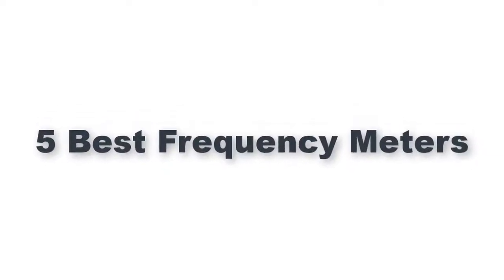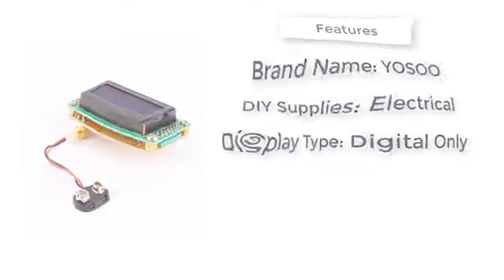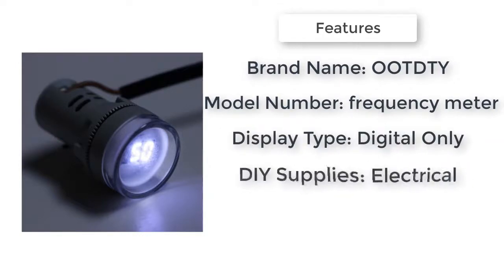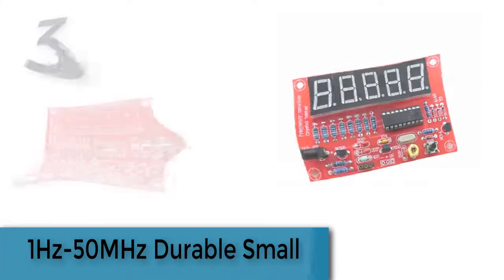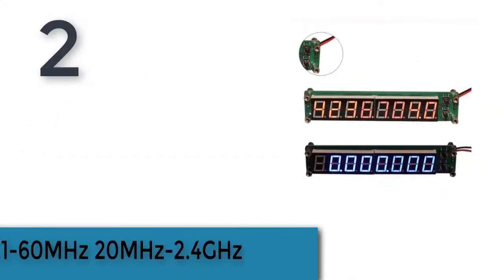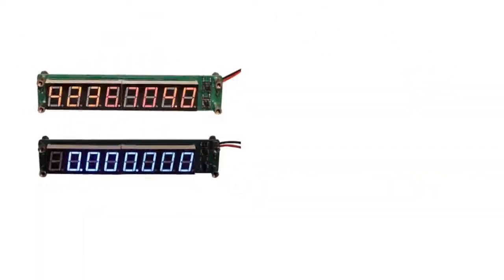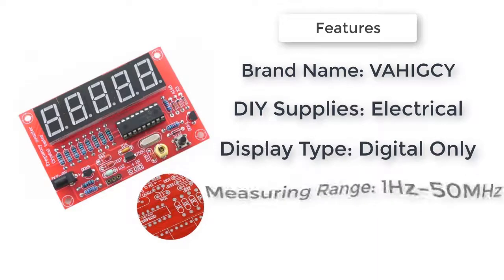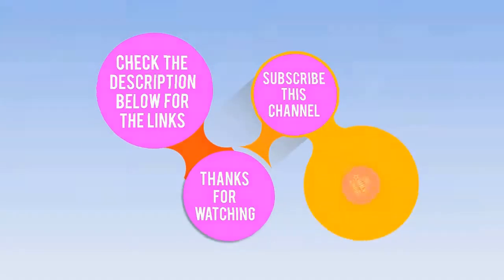5 Best Frequency Meters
5 Best Frequency Meters

5.1-500 MHz Frequency Counter Frequency Tester Measurement 0802 LCD Display Reading Frequency Meter Instrument Measuring Tools

4.22mm LED Digital Display Electricity Hertz AC Frequency Meter Indicator Signal Lamp Lights Tester Combo Measuring Range 20-75Hz

3.1Hz-50MHz Durable Small Electronic Easy Install Module Board Automatic Conversion DIY Frequency Meter Kit Crystal Measure

2.0.1-60MHz 20MHz-2.4GHz RF 8 Digit LED Singal Frequency Counter Meters Cymometer Tester Tool

1.1Hz-50MHz Frequency Meter Crystal Measurement Frequency For Measure Oscillator Five Digital Tube Display DIY Kit Module Board